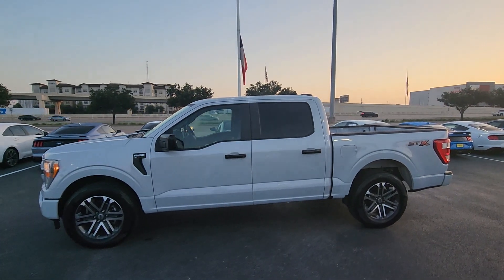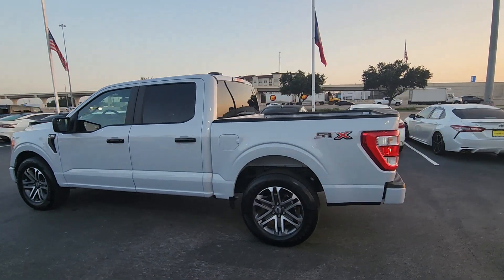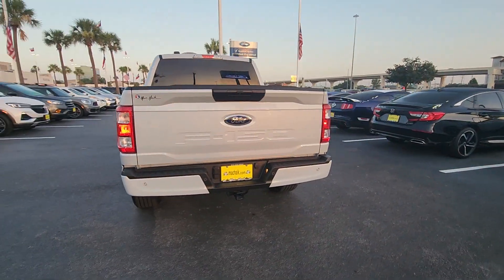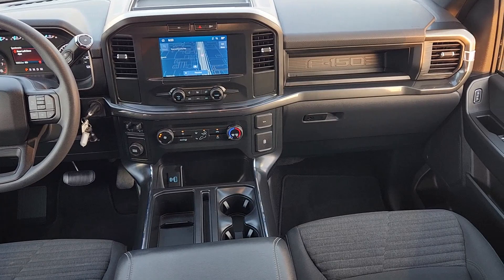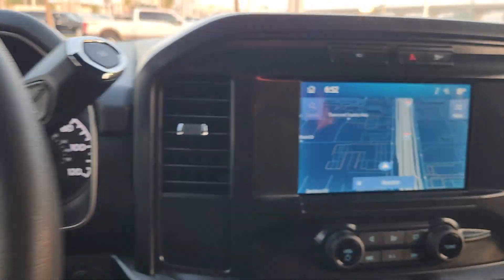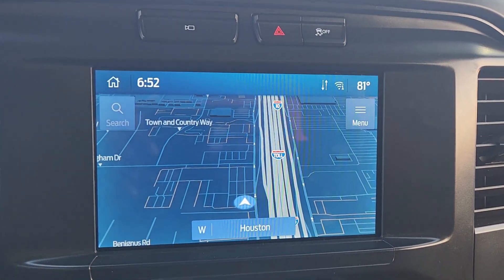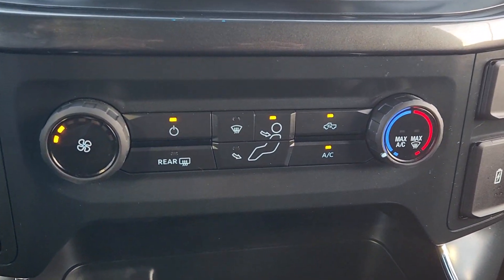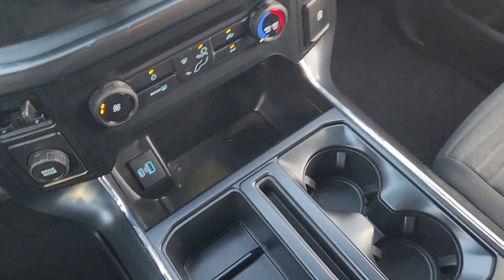2022 Ford F-150 Houston, Jersey Village, Mission Bend, Bellaire, Missouri City PP1669A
Space White Metallic Used 2022 Ford F-150 XL 2WD SuperCrew 5.5 Box available in 10333 Katy Freeway, Houston, Texas at Mac Haik Ford Houston. Servicing the Houston, Jersey Village, Mission Bend, Bellaire, Missouri City, TX area.
2022 Ford F-150 XL 2WD SuperCrew 5.5 Box - Stock#: PP1669A

EPA 24 MPG Hwy/19 MPG City! $7300 below J.D. Power Retail! Clean ONLY 15526 Miles! Nav System Apple Carplay WiFi Hotspot Remote Engine Start Back-Up Camera Flex Fuel TRAILER TOW PACKAGE STX APPEARANCE PACKAGE Hitch KEY FEATURES INCLUDE: Back-Up Camera Flex Fuel Remote Engine Start WiFi Hotspot Apple Carplay Ford XL with Space White Metallic exterior and Black interior features a V6 Cylinder Engine with 290 HP at 6500 RPM*. Serviced here OPTION PACKAGES: STX APPEARANCE PACKAGE: Box Side Decals Molded-In Color Black Honeycomb Style Grille body-color surround SYNC 4 w/Enhanced Voice Recognition 8 LCD capacitive touchscreen w/swipe capability wireless phone connection cloud connected AppLink w/App catalog 911 Assist Apple Carplay and Android Auto compatibility digital owners manual conversational voice command recognition and connected navigation Note: Navigation services require SYNC 4 and FordPass Connect (optional on select vehicles) complimentary connect service and the FordPass app (see FordPass Terms for details) Eligible vehicles receive a complimentary 90-day trial of navigation services that begins on the new vehicle warranty start date Customers must unlock the navigation service trial by activating the eligible TRAILER TOW PACKAGE: Towing capability up to TBD lbs tailgate LED Class IV Trailer Hitch Receiver towing capability up to TBD lbs on 3.3L V6 PFDI engine (99B) and 2.7L EcoBoost engine (99P) or up to TBD lbs on 3.5L EcoBoost engine (998) and 5.0L V8 engine (995) 7/4-pin connector class IV trailer hitch receiver smart trailer tow connector ( BLIS w/trailer tow coverage where BLIS is available) Integrated Trailer Brake Controller EQUIPMENT GROUP 101A HIGH: Reverse Sensing System Cruise Control. A GREAT TIME TO BUY: This F-150 is priced $7300 below J.D. Power Retail. PURCHASE WITH CONFIDENCE: CARFAX 1-Owner MORE ABOUT US: Get that Great Mac Haik Feeling Pricing analysis performed on 7/17/2023. Horsepower calculations based on trim engine configuration. Fuel economy calculations based on original manufacturer data for trim engine configuration. Please confirm the accuracy of the included equipment by calling us prior to purchase.